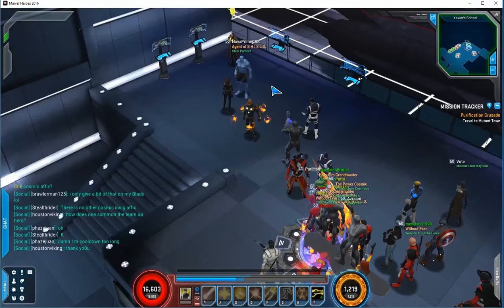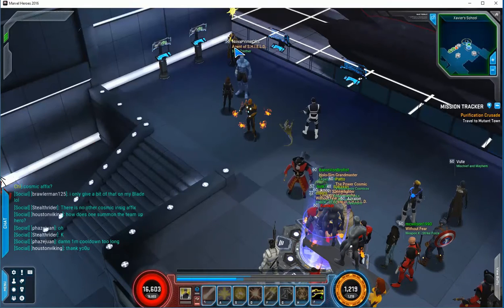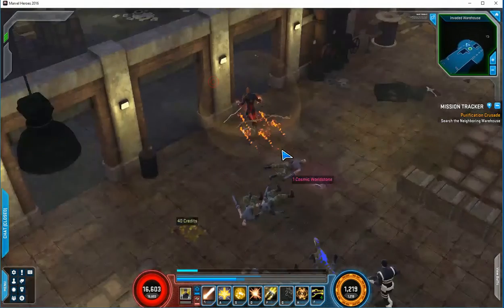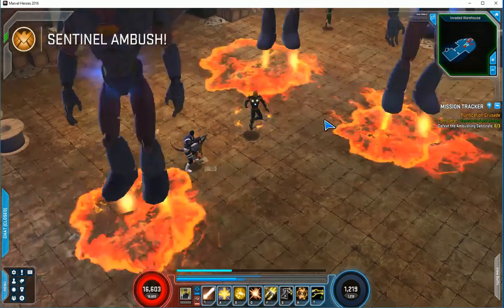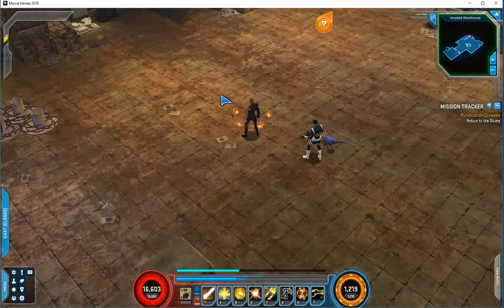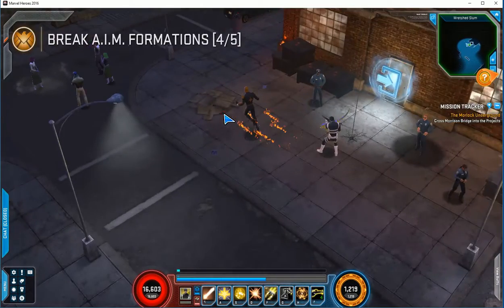Marvel Heroes - Nova Part 13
Chapter 4/5 Travel to Mutant Town speak Cross Morrison Bridg